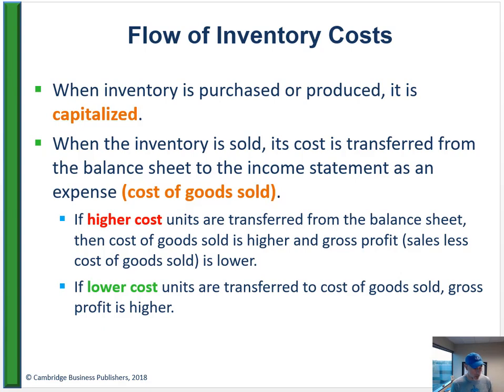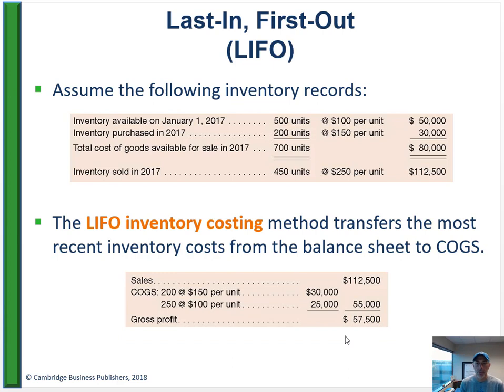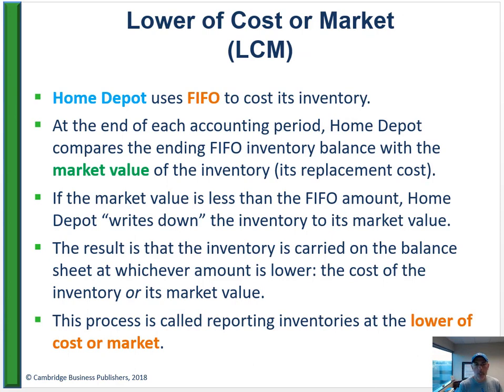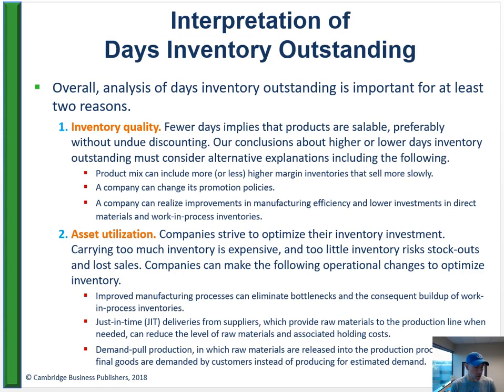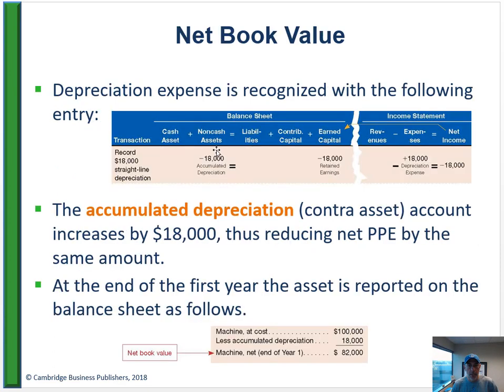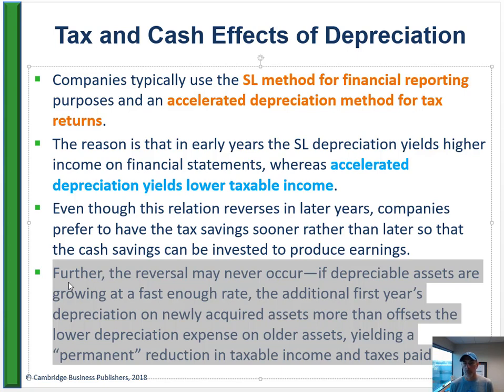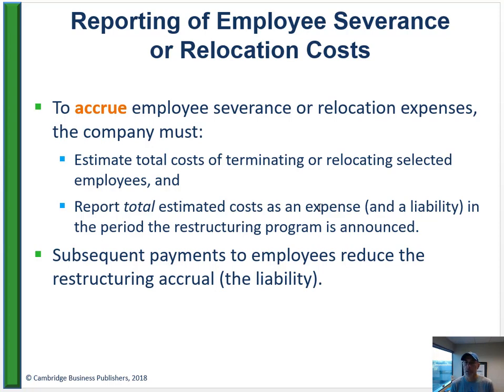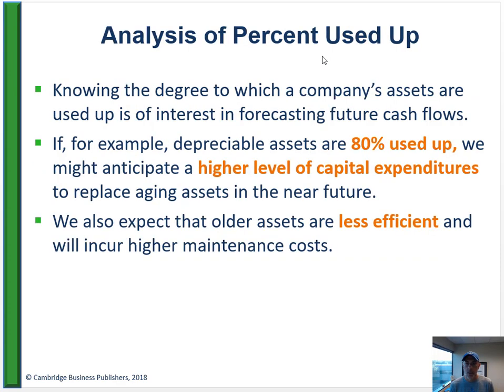Module 6 Video